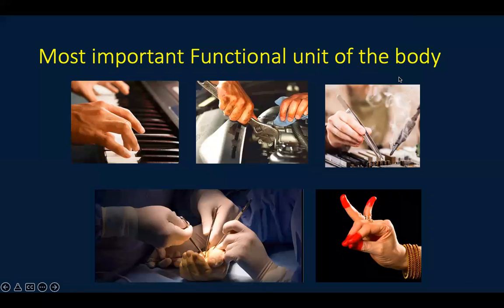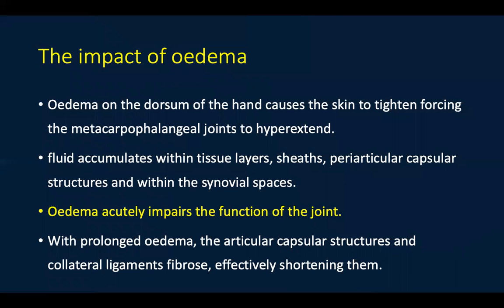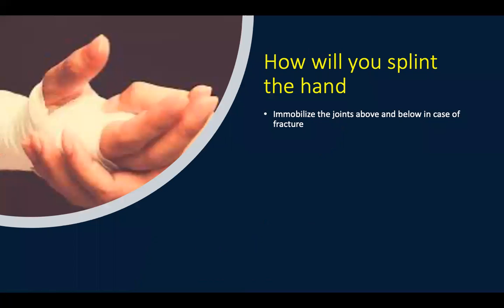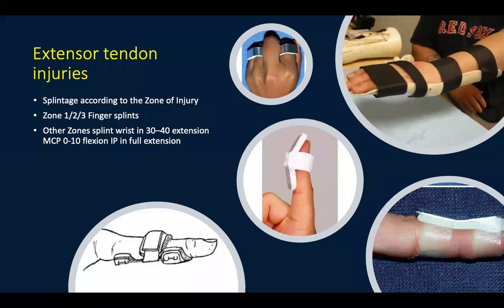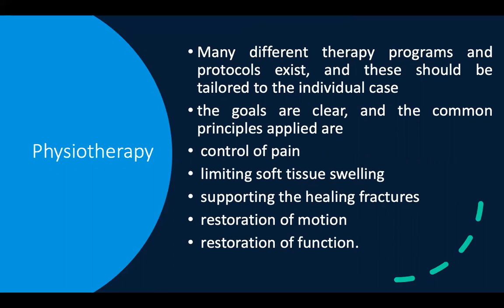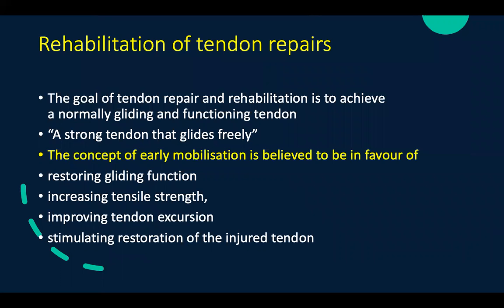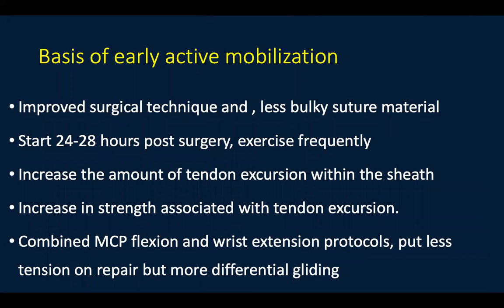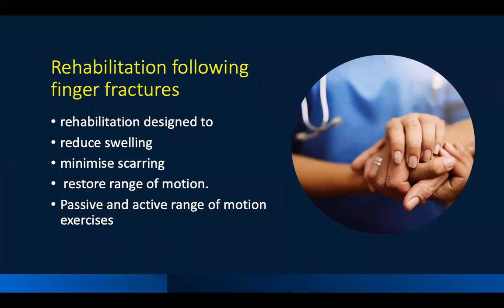Principles of hand splintage and Physiotherapy in Hand surgery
Hand surgery is very delicate and vast subject. The ultimate aim of Hand surgery is good functional and aesthetic outcome.  Hand surgery is never complete without splintage and physiotherapy.  Sushruthainstitute of plastic surgery is a high end institution dealing with all spectrums of plastic surgeries.  Dr Jyoshid R Balan has completed his training in General surgery from JIPMER Pondicherry and plastic surgery training from PGI Chandigarh.. Here in this video Dr Jyoshid R Balan is trying to give the basic principles to be followed for Hand splintage and physiotherapy.  All plastic and hand surgeon should have a sound knowledge of the basics of hand splintage and hand physiotherapy.